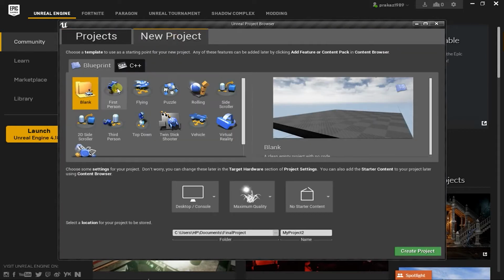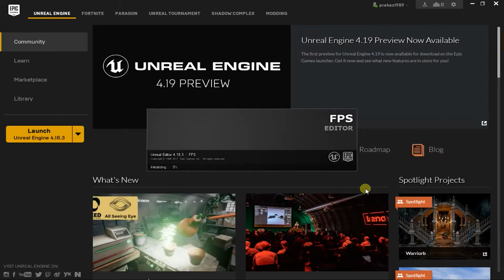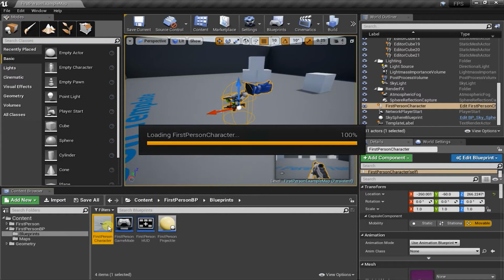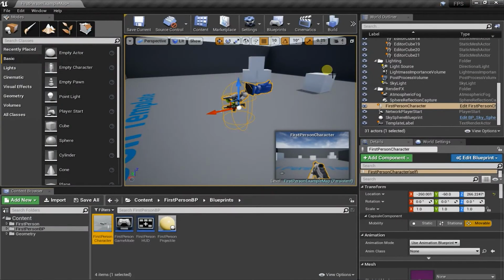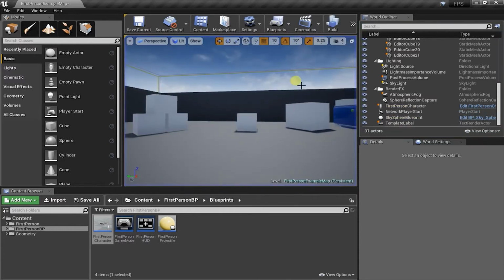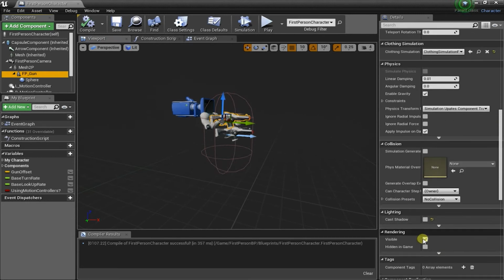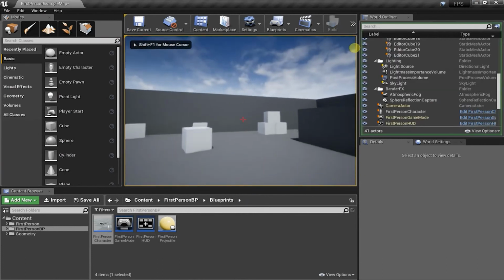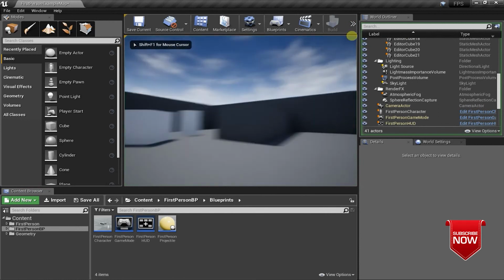UNREAL ENGINE: REMOVE GUN AND SHOOTING FROM FIRST PERSON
Hello friends, Welcome in my new UE4 Tutorial. In this lesson, I will explain you how to remove gun or hand from first person camera. and crating our project in unrealengine4.

- HOW TO MAKE CNC IN 3D MAX l Modeling Wall Panels

- simple logo animation in after effects tutorial - No third party plugins

Host and Creator:
Prakash Mishra